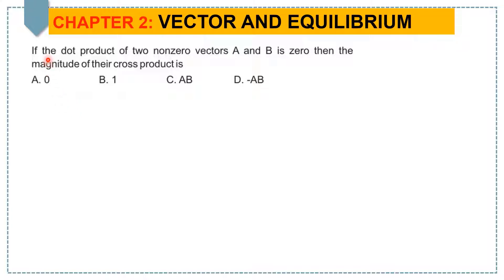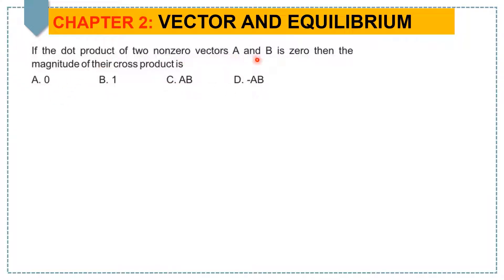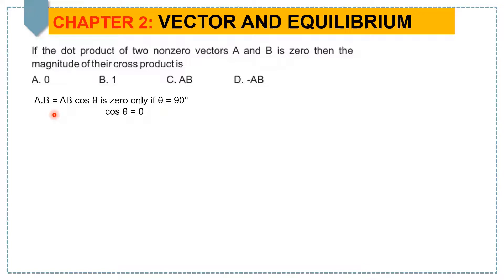Dot product of two non-zero vectors A and B is zero, then the magnitude of their cross product is AB